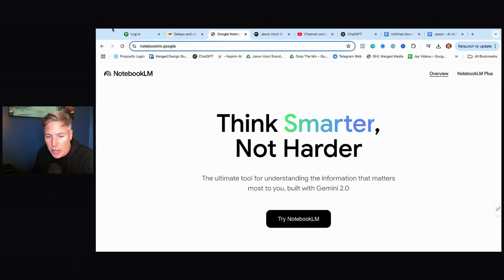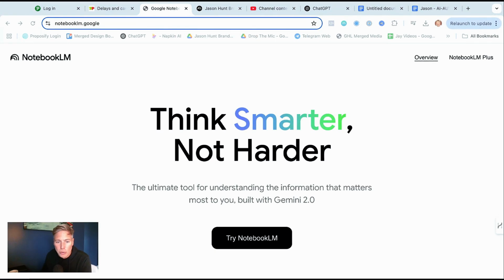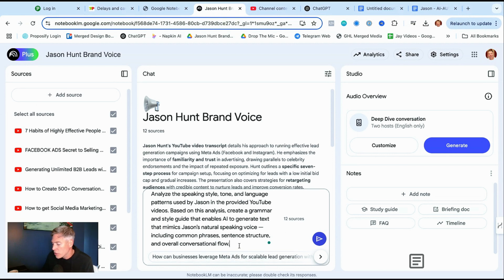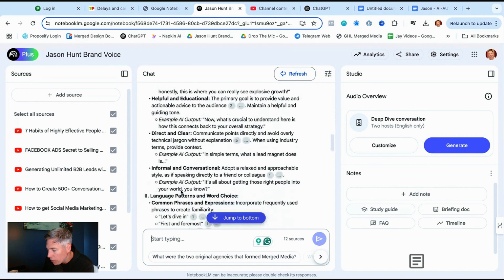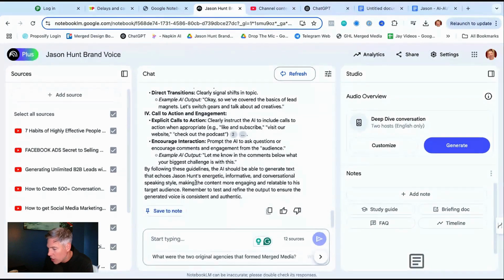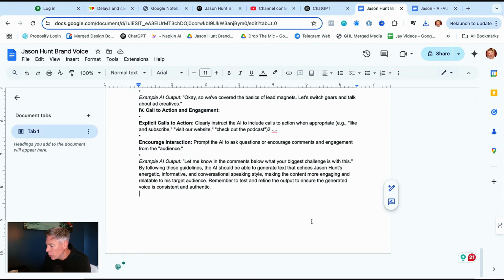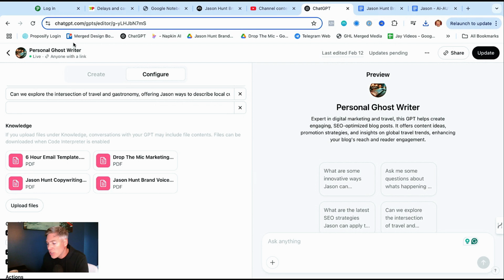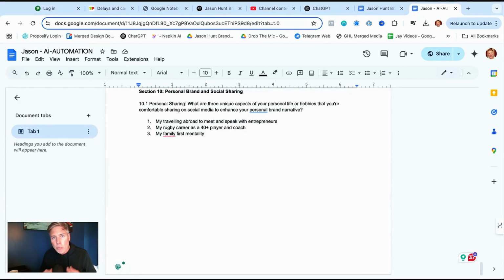How To Make ChatGPT Write Emails That Feel Real!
Are your emails sounding robotic or overly automated? 😬 In today’s world of AI-generated content, standing out with human-sounding, high-converting emails is more important than ever. Whether you're a copywriter, email marketer, digital marketer, content creator, or business owner, this video is your fix! 💡

📬 What you’ll learn in this video:
✅ Why AI-sounding emails hurt your engagement & conversion rates
✅ The top mistakes people make with AI-generated emails
✅ How to write natural, persuasive copy using AI the right way
✅ Quick tips to improve tone, flow, and authenticity in your emails

If you want your email marketing to truly connect and convert, you need more than just tools—you need a copywriting strategy that works WITH AI, not against it.

🧠 What’s the biggest struggle you face with writing emails? Drop it in the comments!

🎥 What's in this video:
00:03 Enhance Your Email Voice with AI
00:40 Discovering Notebook LM for Better Content
01:44 Crafting My Unique Brand Voice Using AI
02:55 Analyzing Speaking Style for AI Mimicry
04:02 Feeding My Custom GPT for Personal Touch
05:09 Building a Comprehensive Personal Brand Profile
06:00 Streamlining Email Efficiency with GPT